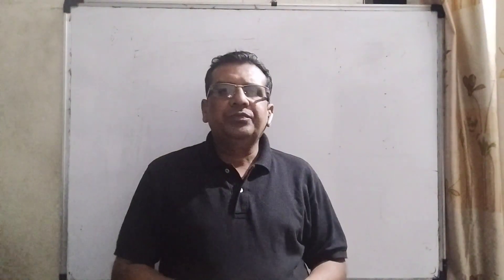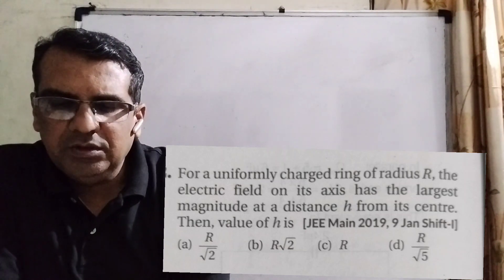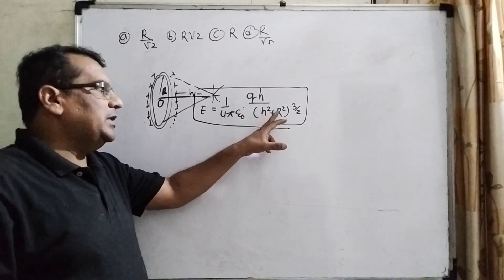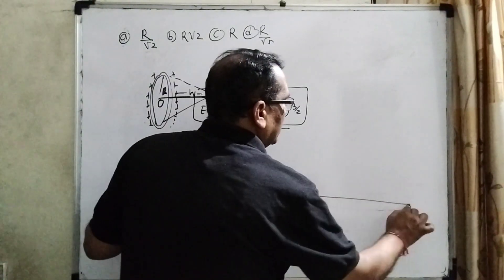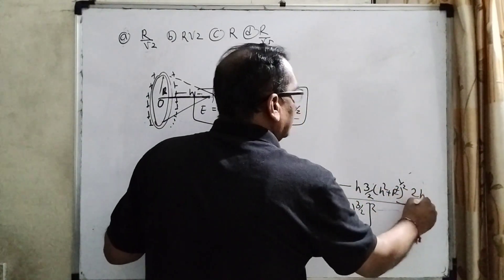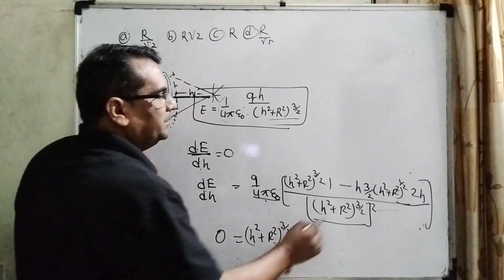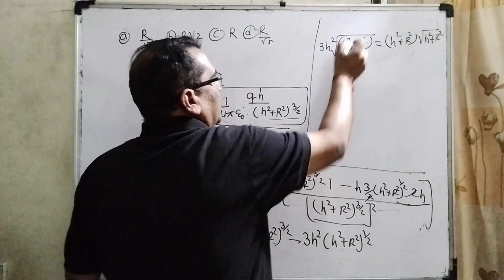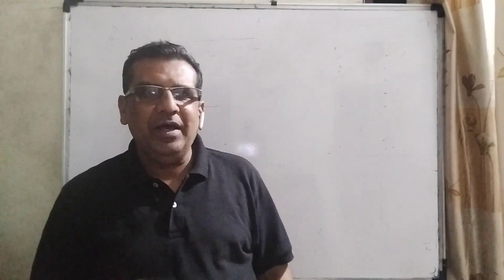For a uniform charged ring of radius R the electric field on its axis has the largest magnitude at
For a uniform charged ring of radius R the electric field on its axis has the largest magnitude at a distance h from its centre then value of h is